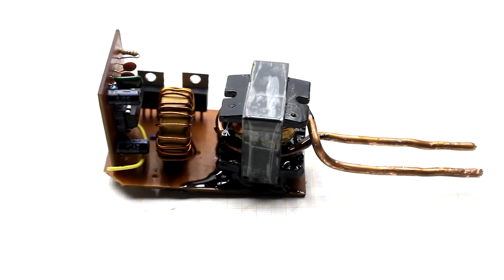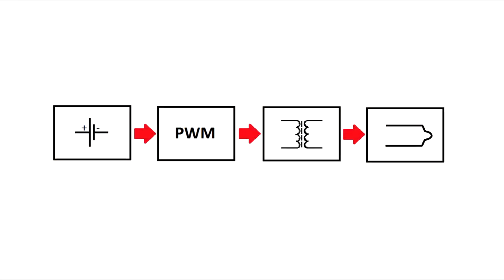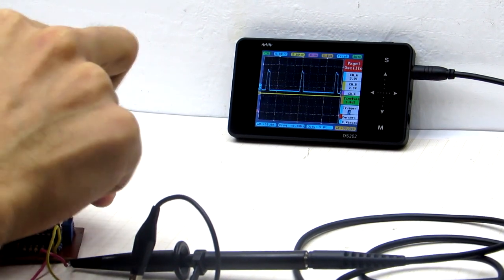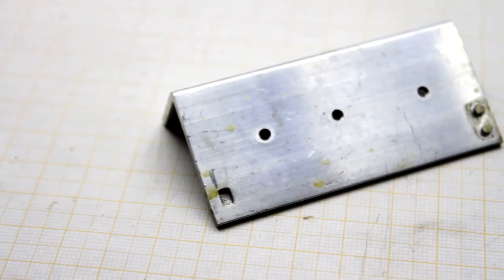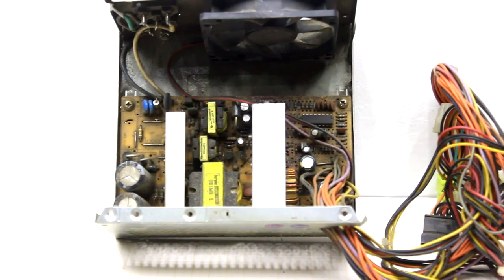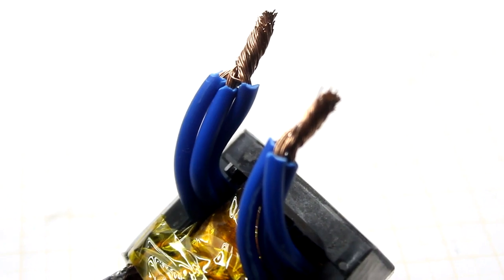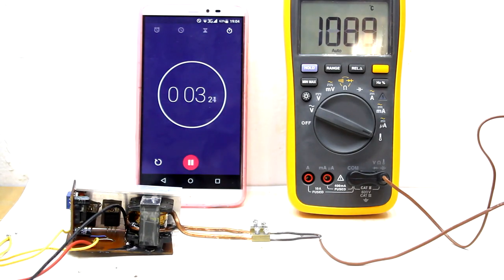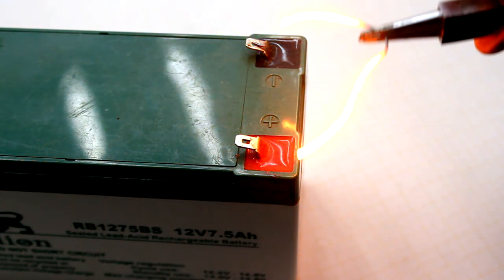How to make wireless soldering iron ?